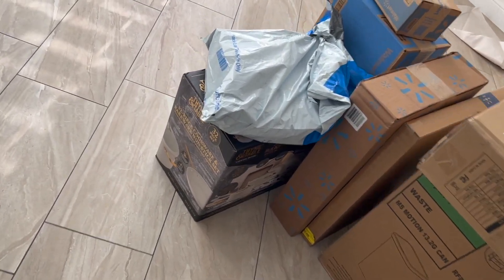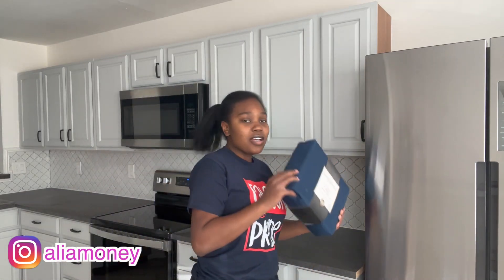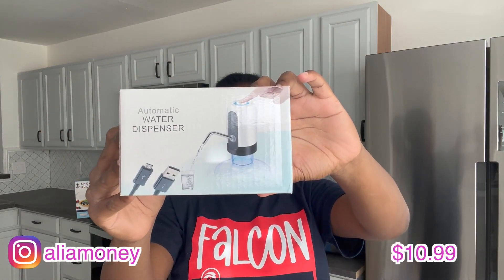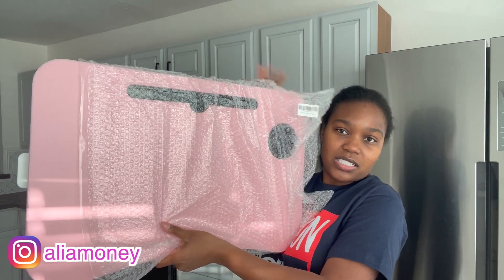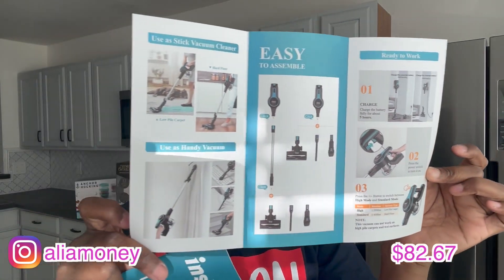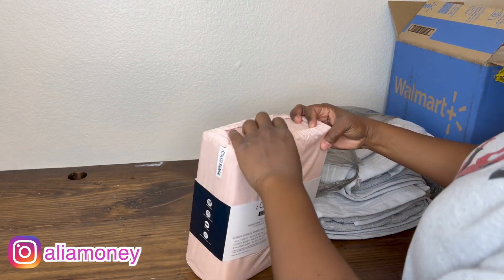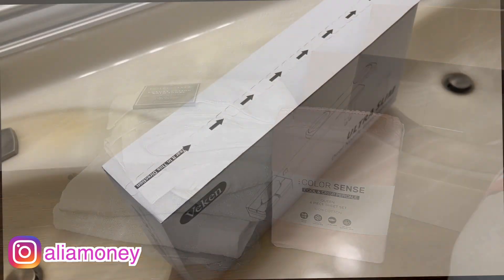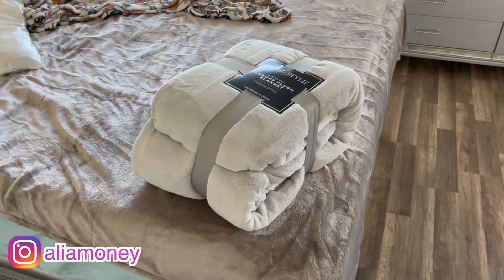WalMart Black Friday Haul!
WalMart House Warming Registry:

House Warming - Amazon Gift List